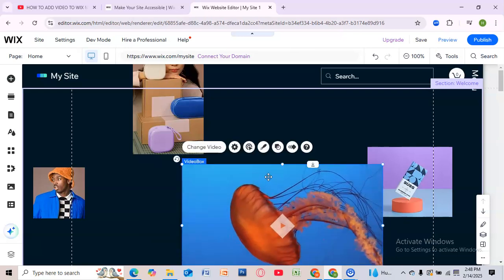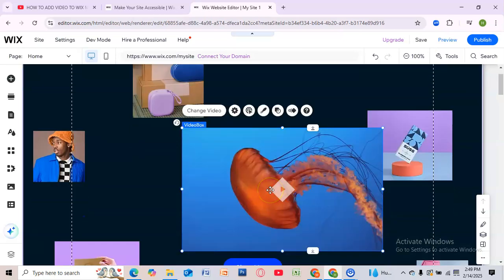HOW TO ADD VIDEO TO WIX MOBILE SITE 2025! FULL GUIDE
- "Learn how to add a video to your Wix mobile site with this easy step-by-step guide! Watch now to enhance your site and make it more engaging on mobile devices."